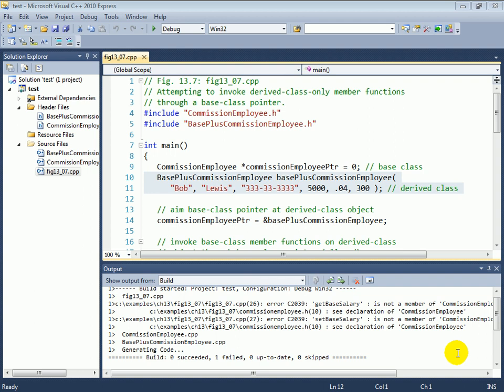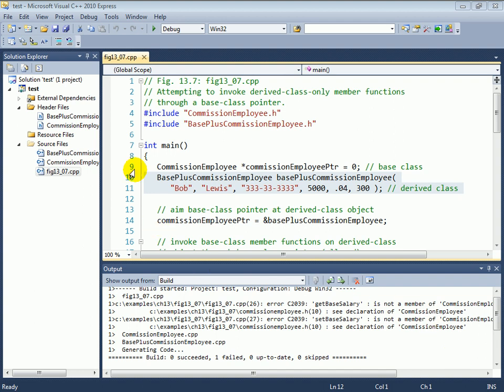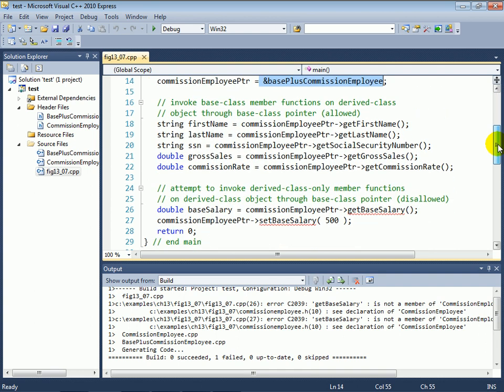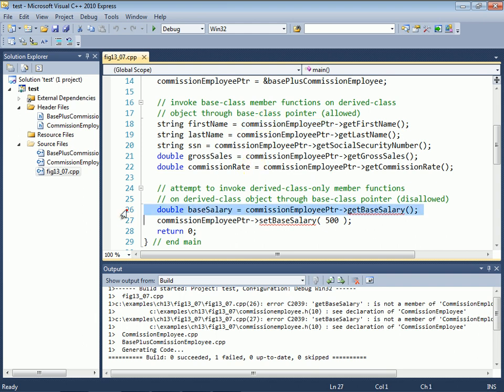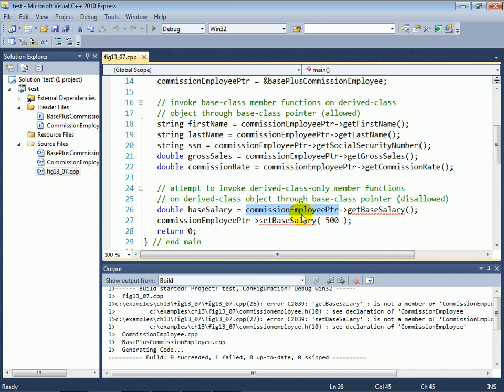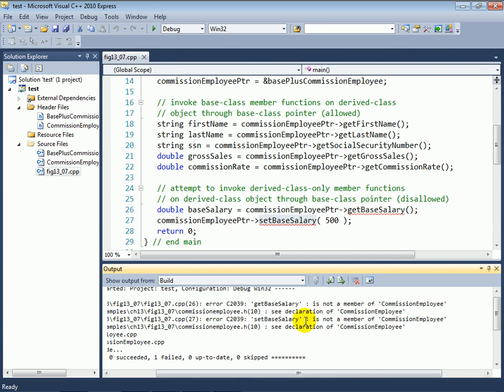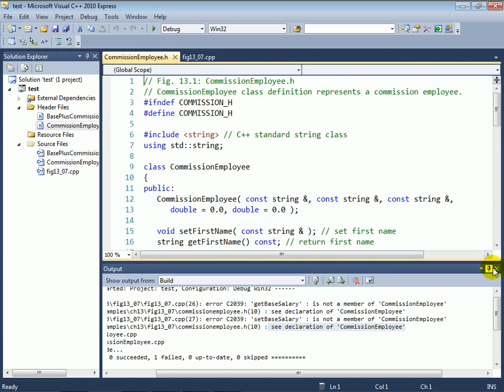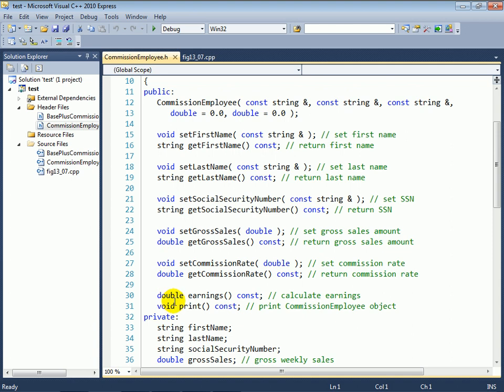fig13 07 Lesson12 3